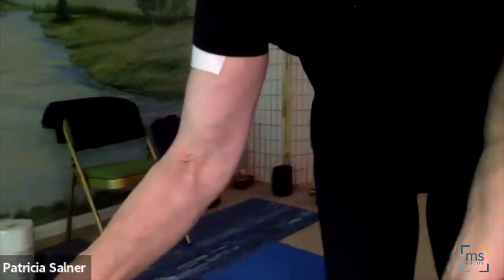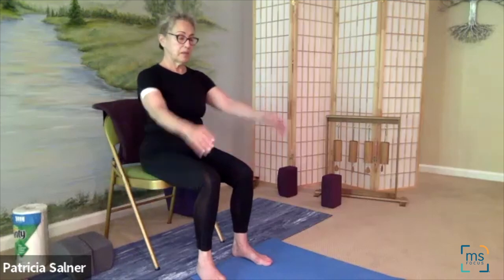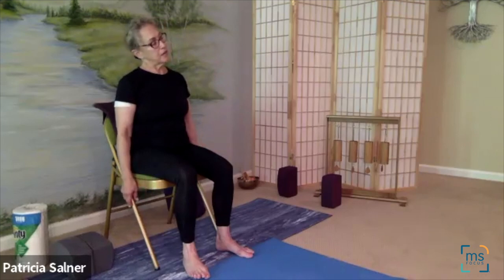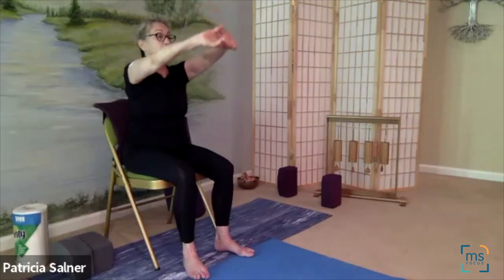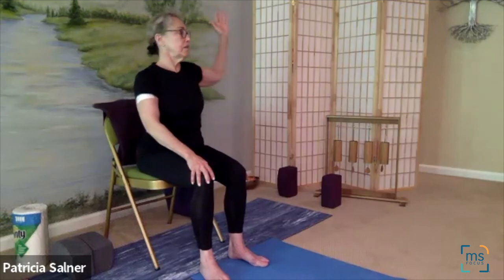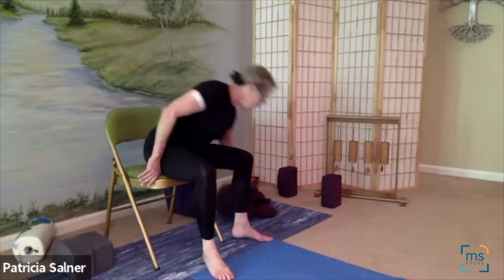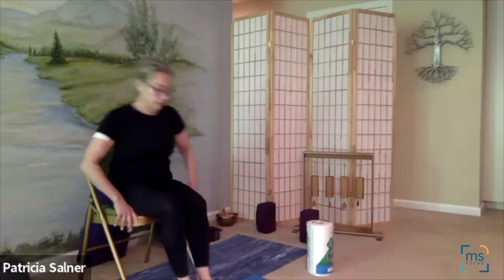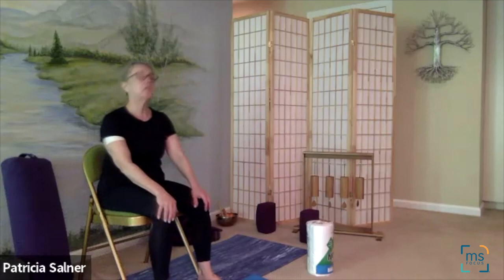Patricia Salner: Adaptive Yoga: Week Thirteen: May 2022